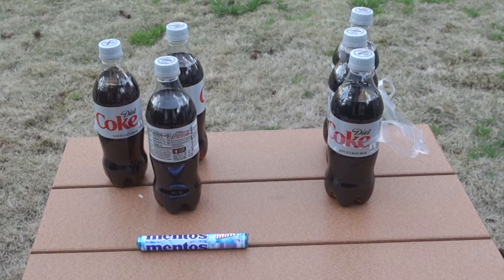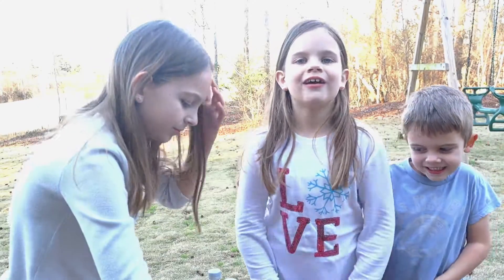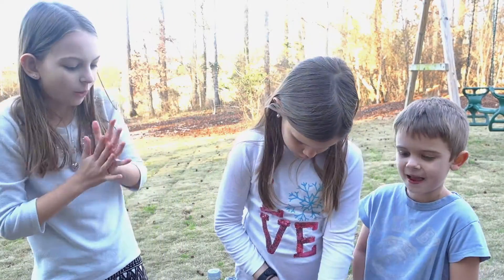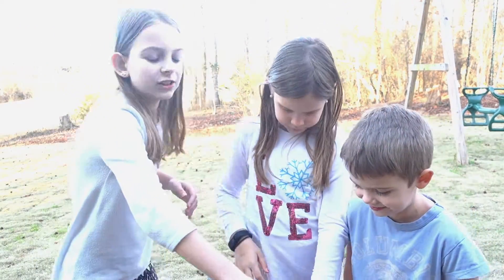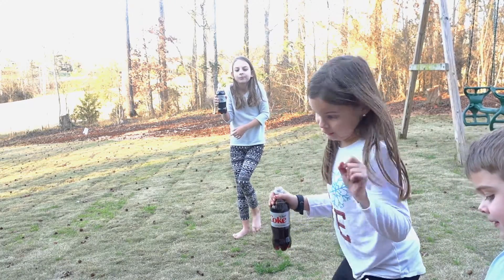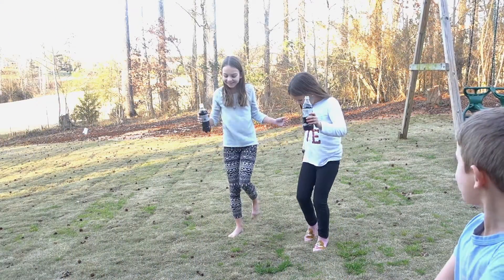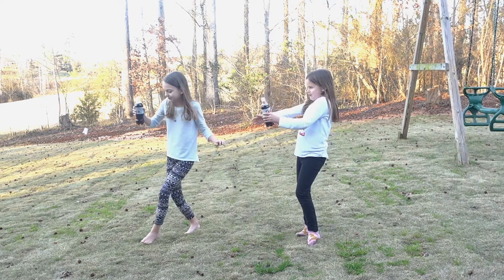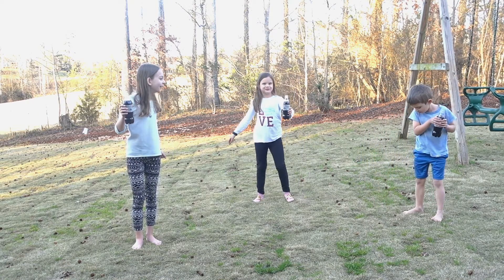DIET COKE AND MENTOS EXPLOSION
What happens when you put mentos in a diet coke?  We saw Popularmmos try it in a toilet so the kids wanted to try too.  We did mentos in a room temperature diet coke.  The explosion was funny.  Then we tried with cold diet coke.  That explosion was not as satisfying.  Really a fun experiment.  Try it with your kids!!